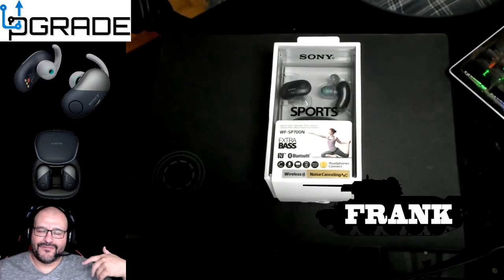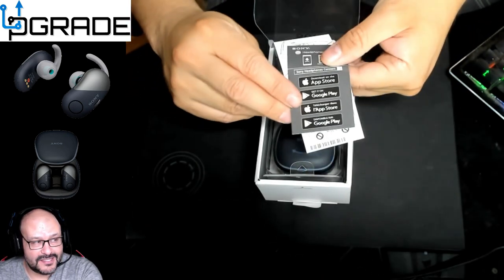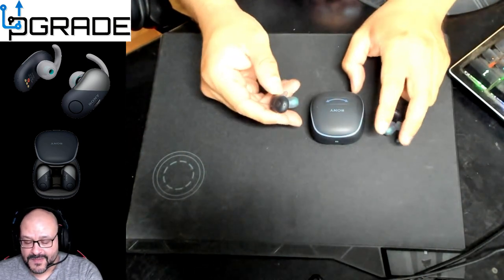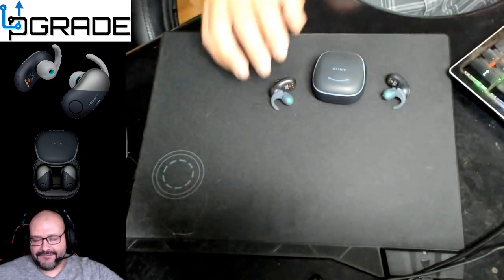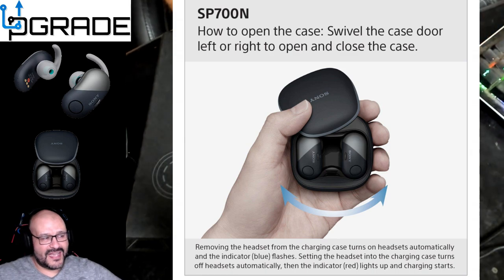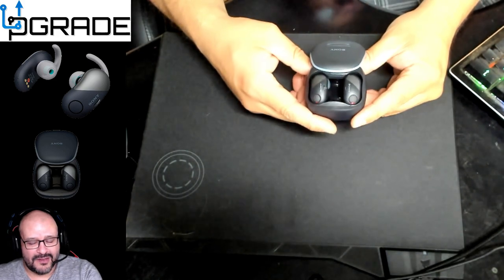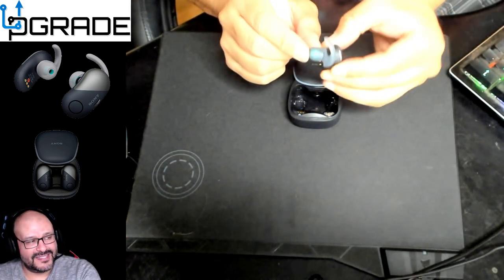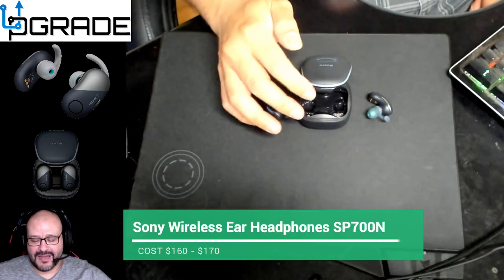Sony Wireless Ear Headphones WF-SP700N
TRULY WIRELESS: Compatible with Apple or Android cell phones, sync using Bluetooth connection & NFC
DIGITAL NOISE CANCELING: WF-SP700N headphone set minimizes distractions & noises for crisp listening
AMBIENT SOUND MODE: Blend music & environmental sounds during fitness sessions or outdoor workouts
SPLASHPROOF: IPX4 rated to handle sweat or rain splashes when you're at the gym or outside running
LONG BATTERY: SP700N has up to 9 hours of playback battery life during workouts or athletic training
CHARGING CASE: Keep your earbuds secure & long lasting inside the compact, lightweight charging case
POWERFUL SOUND: EXTRA BASS delivers punchy low spectrum sound quality for big beats from each earbud
MADE FOR MOVEMENT: Silicone support fitting offers comfortable security no matter how much you move